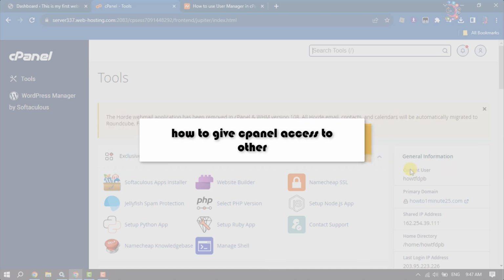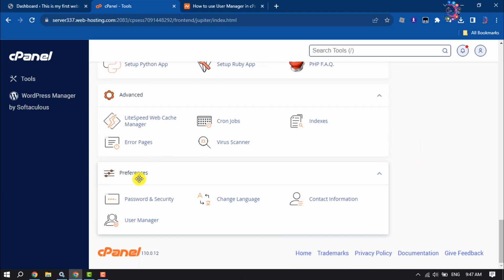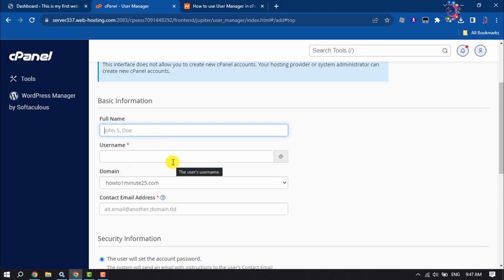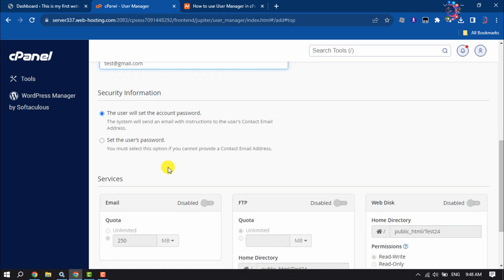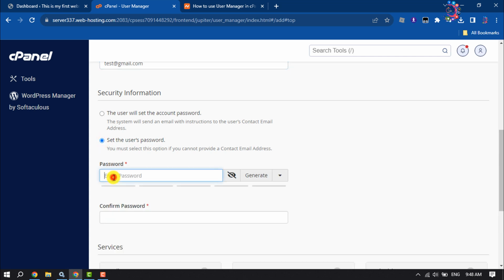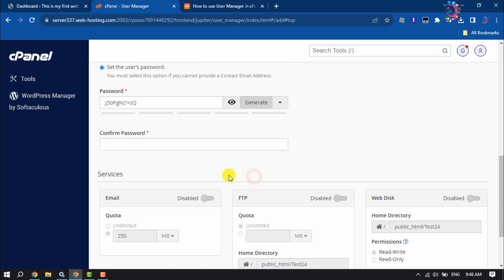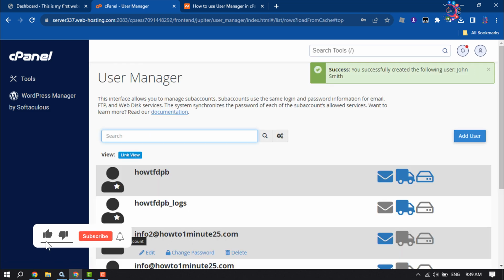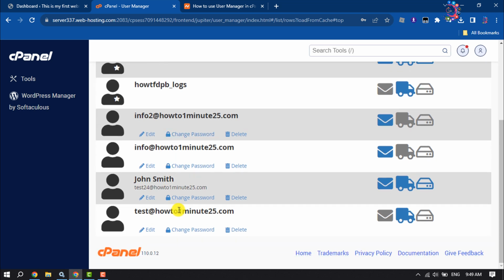How to give cpanel access to other (ANY HOSTING)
Learn to securely grant access to your cPanel. This guide provides a step-by-step approach to managing permissions and your site's safety.